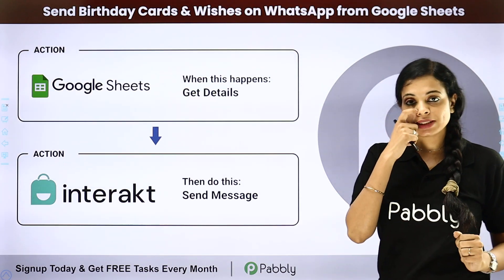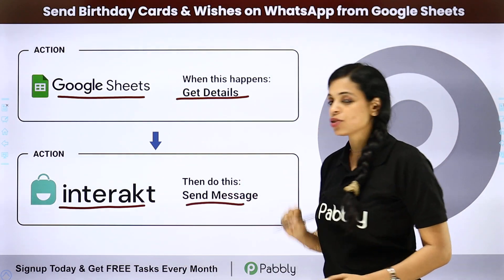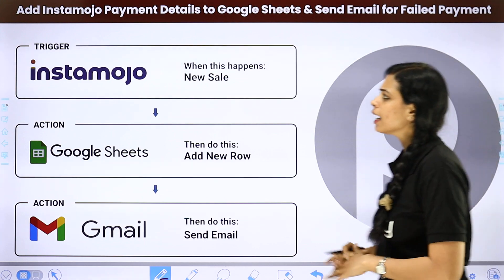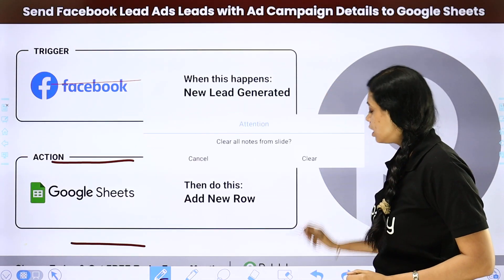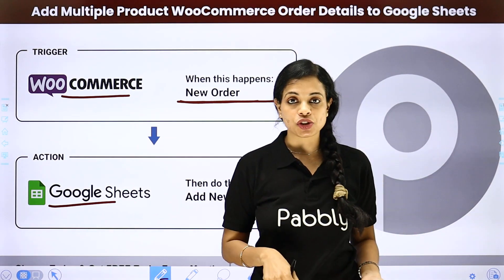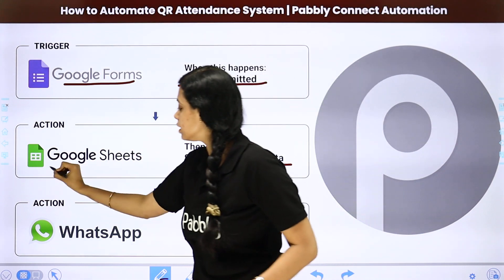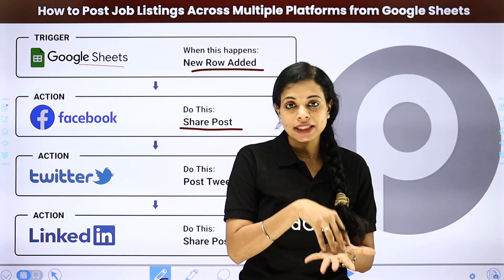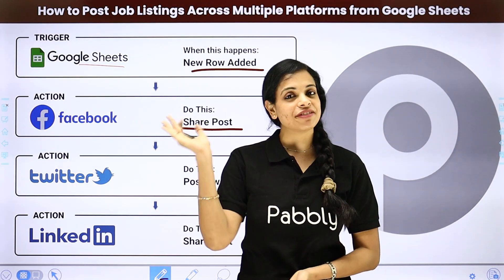Best Ways that Google Sheets and Pabbly Connect are better together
When used together, they can provide an efficient way to connect data from different sources and allow for quick analysis. Pabbly Connect allows users to easily connect Google Sheets with other services like databases, webhooks, and more. With the integration, users can automatically send data from Google Sheets to other services, update data from other services to Google Sheets, and even set up automated triggers. With this integration, businesses can save time by automating data transfers between applications and reduce manual effort. Pabbly Connect also makes it easy to create powerful reports, dashboards, and visualizations with Google Sheets.